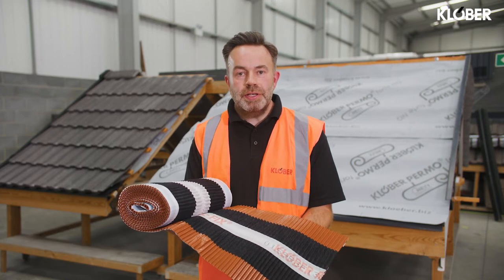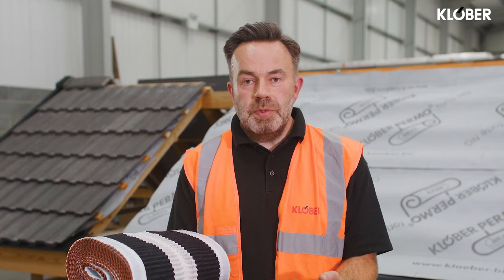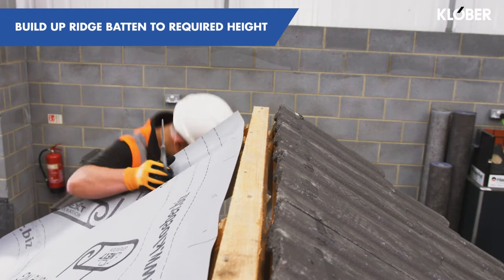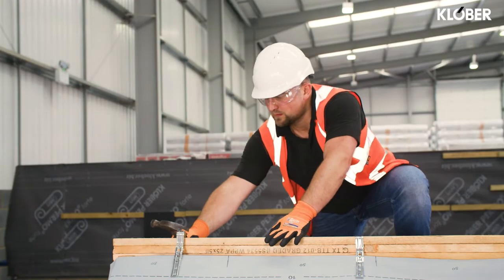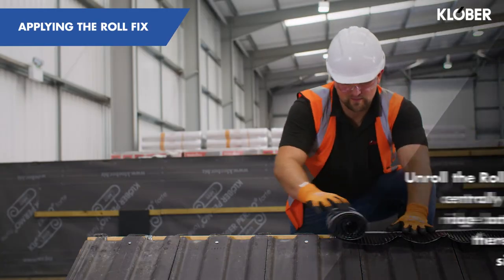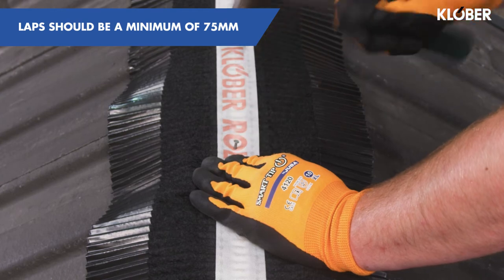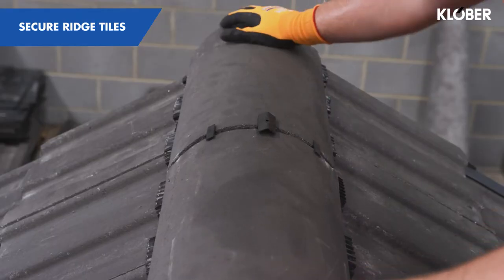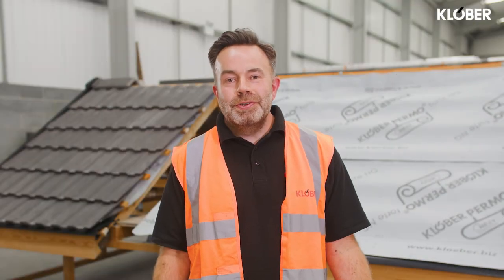How to Install a Roll Fix Dry Ridge System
In this video, we demonstrate how to install a Roll Fix Dry Ridge System using Klober's Concrete Roll Fix Dry Ridge Kit to allow top level roof space ventilation.